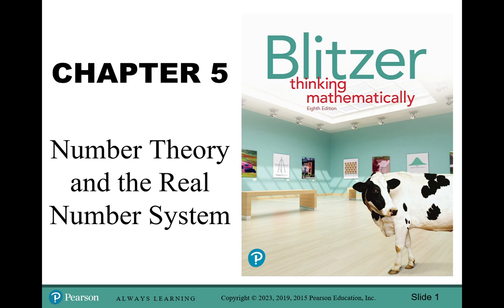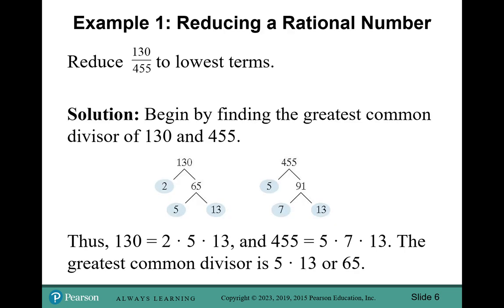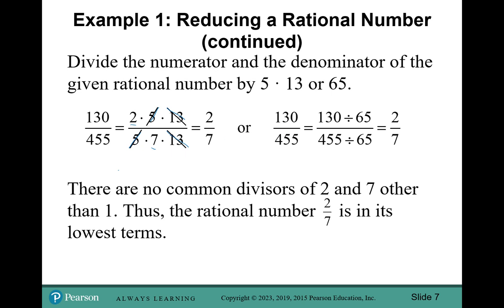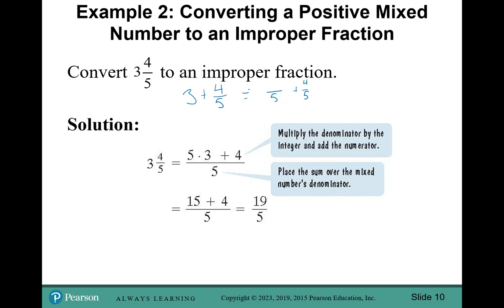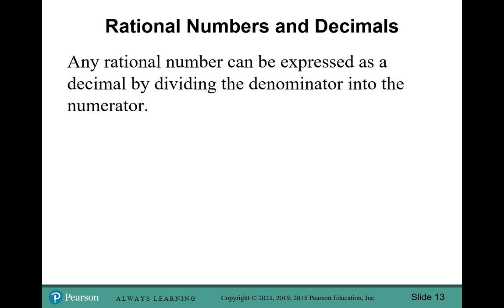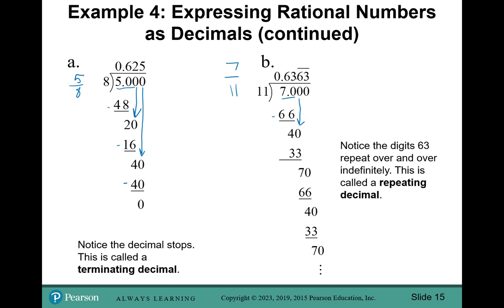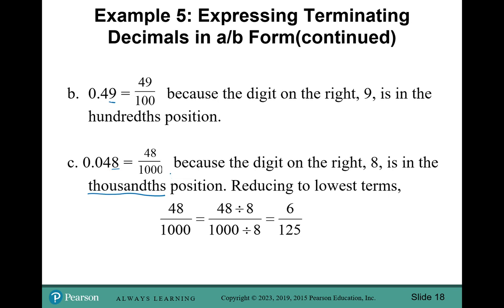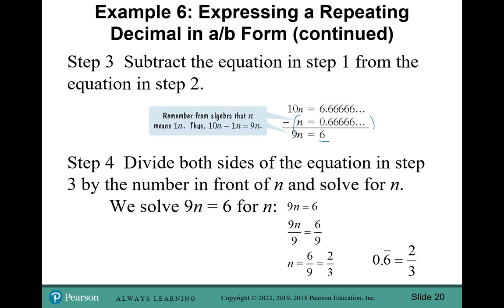Math 102 Chapter 5.3 Part 1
Number Theory and the Real Number System:
The Rational Numbers